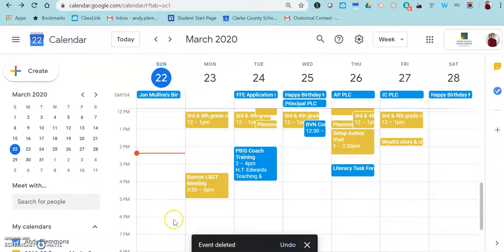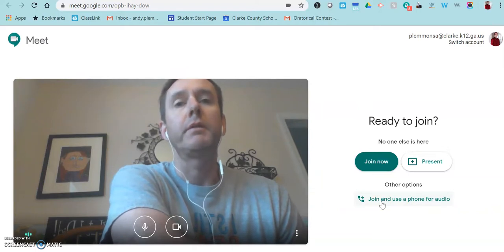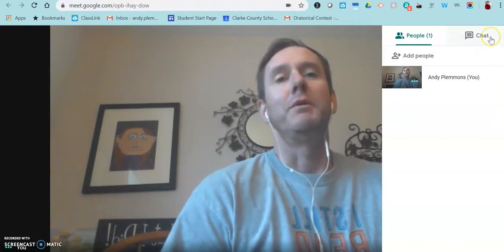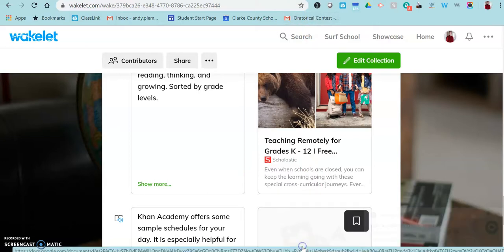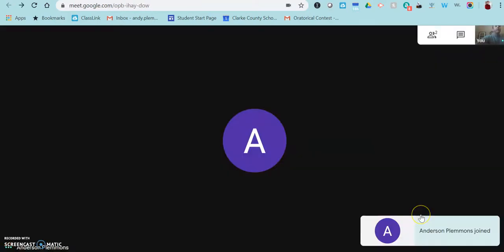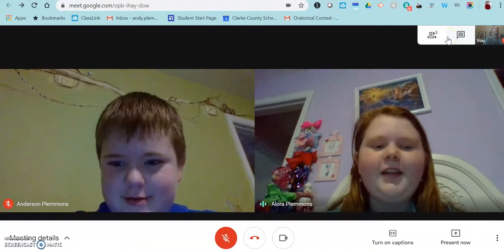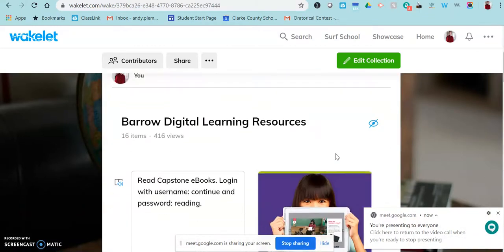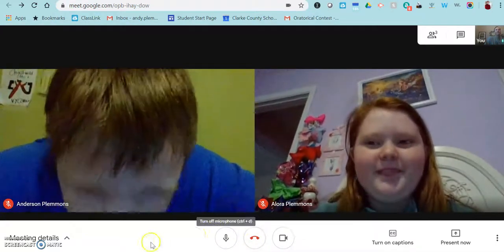Setting Up Google Meet